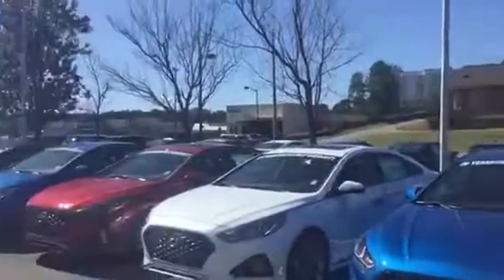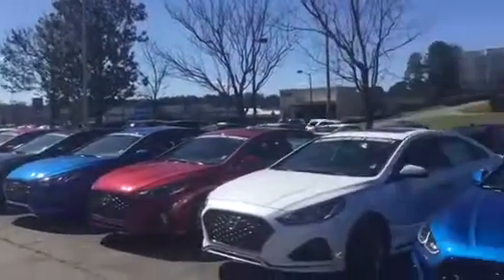Kelly's 2018 Sonata @ Tameron Hyundai in Hoover